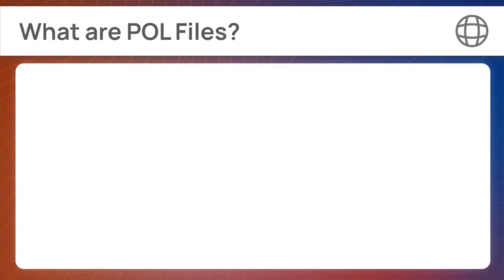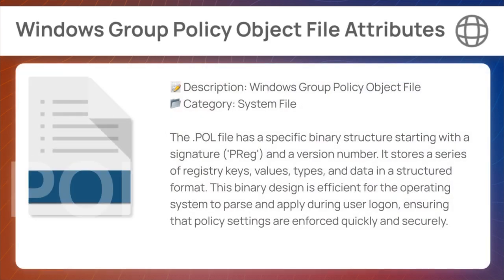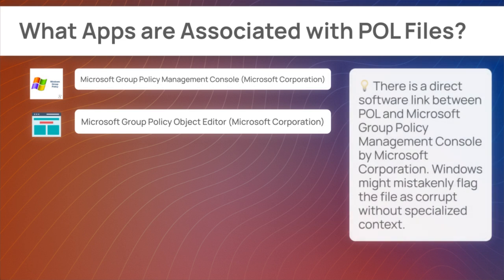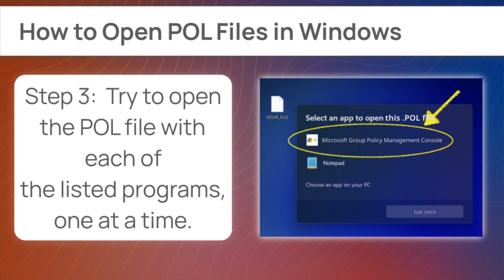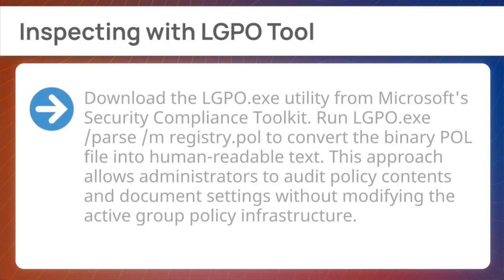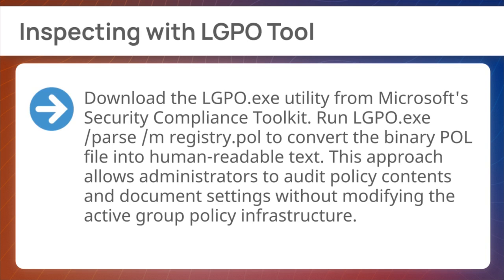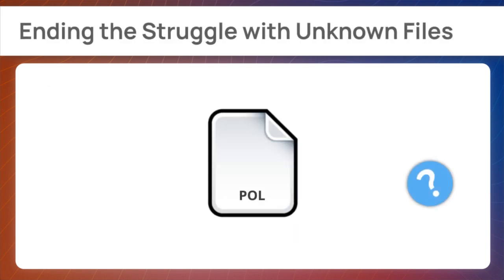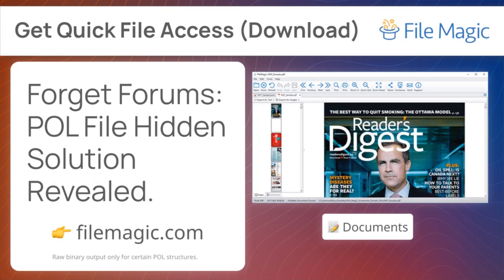How to Open POL Files (Windows Group Policy Object)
Struggling with Windows Group Policy Object File that refuse to open? In this fast walkthrough, I’ll teach you how to open, view, and repair POL files on Windows, even when the format isn’t recognized.

A .POL file is a Windows Group Policy Object file used by system administrators to enforce specific user and computer configurations on networks running Active Directory. Users, typically IT professionals, encounter these files when managing security settings, software deployment, and desktop restrictions. The file contains registry-based policy settings.

The .POL file has a specific binary structure starting with a signature ('PReg') and a version number. It stores a series of registry keys, values, types, and data in a structured format. This binary design is efficient for the operating system to parse and apply during user logon, ensuring that policy settings are enforced quickly and securely.

▶ Action Plan:

- Viewing in Group Policy Editor
- Inspecting with LGPO Tool
- Use the proper application to open the POL file safely
- Editing with Registry.pol Viewer
- Understand the role of the POL file in Windows
- Reset incorrect POL file association settings
- Eliminate Windows errors that prevent POL file access
- Explore the origins of the POL file format

▶ How to Open POL:

Microsoft Group Policy Management Console (Microsoft Corporation)
Microsoft Group Policy Object Editor (Microsoft Corporation)

🛠️ Troubleshooting Steps:

1️⃣ Viewing in Group Policy Editor

Open the Group Policy Management Console gpmc.msc on a domain controller or admin workstation. Navigate to the relevant GPO and edit policies through the graphical interface. The console reads POL files automatically presenting settings in organized categories without requiring direct binary file manipulation.

2️⃣ Inspecting with LGPO Tool

Download the LGPO.exe utility from Microsoft's Security Compliance Toolkit. Run LGPO.exe /parse /m registry.pol to convert the binary POL file into human-readable text. This approach allows administrators to audit policy contents and document settings without modifying the active group policy infrastructure.

3️⃣ Editing with Registry.pol Viewer

Use third-party tools like Registry.pol Viewer or PolicyPlus to inspect and modify POL files directly. These utilities provide friendly interfaces for examining policy entries especially useful when troubleshooting GPO application issues or working with local group policy on standalone systems.

Timestamps:

00:00 - What Is a POL File?
00:25 - Inside the POL Format
00:48 - Exploring the POL Format Structure
01:08 - Programs for POL Files
01:24 - View POL Files
01:52 - POL File Recovery
03:02 - Opening without Specific Software